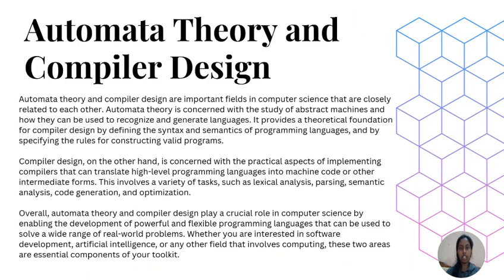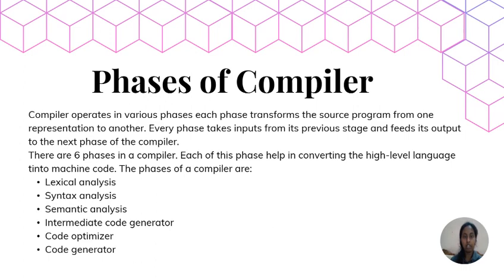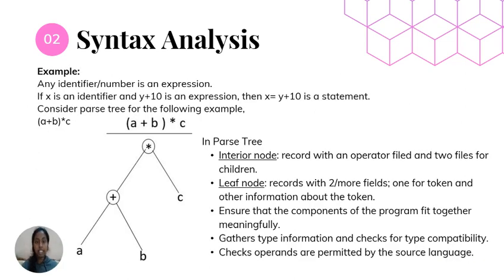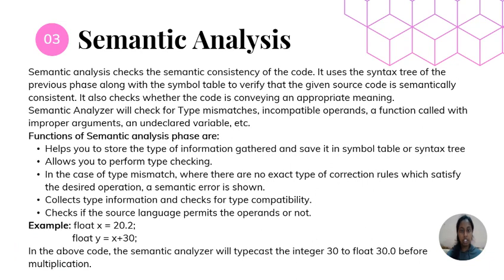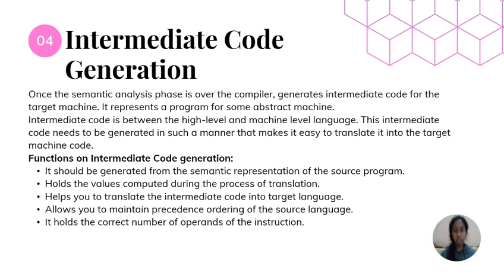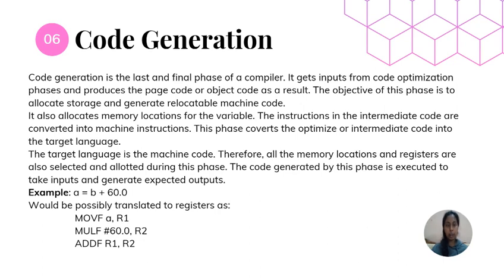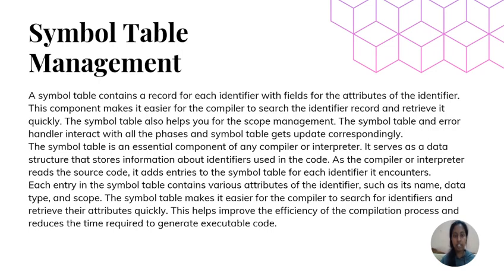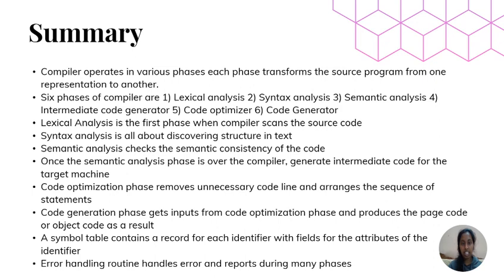Phases Of Compiler || Automata Theory and Compiler Design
Automata Theory and Compiler Design Assignment 1